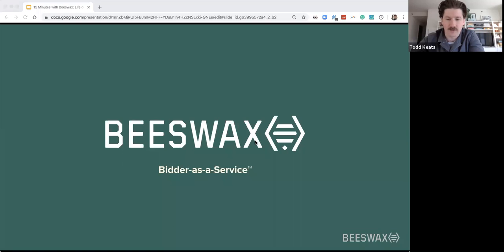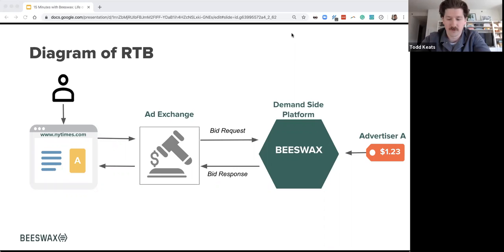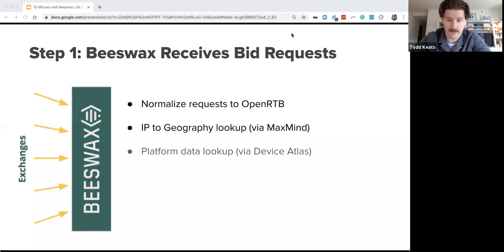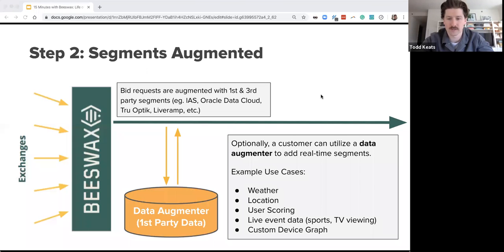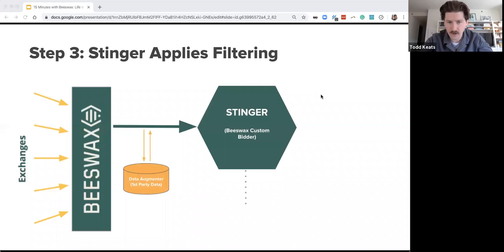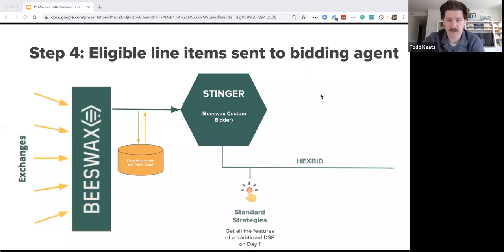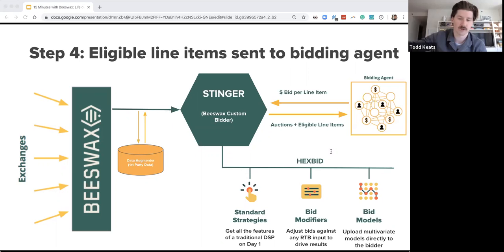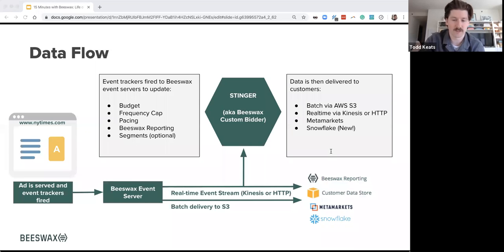15 Minutes w/ Beeswax: Life of a Bid w/ Todd Keats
Recording of our 15 min (+ Q&A) session on the life of a bid with Beeswax Account Director, Todd Keats. Understand RTB basics, what happens under the hood at Beeswax, and what happens after the ad is served.